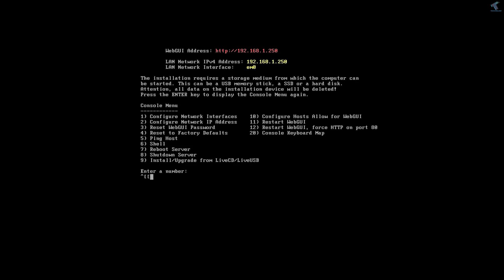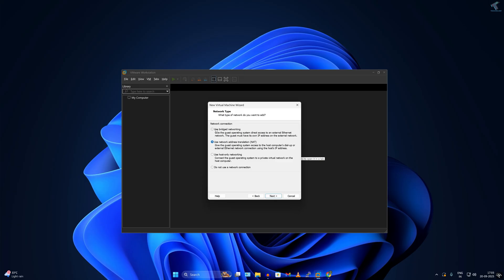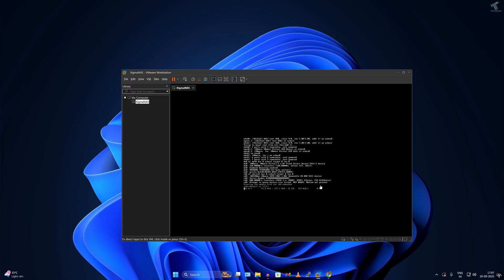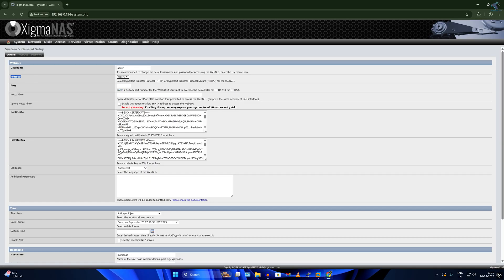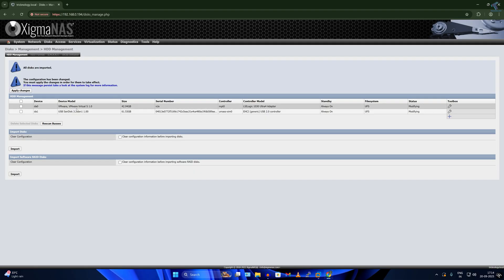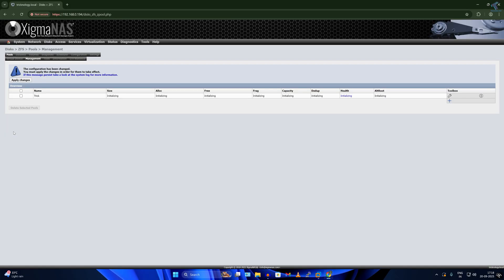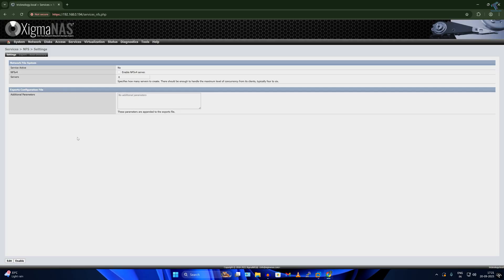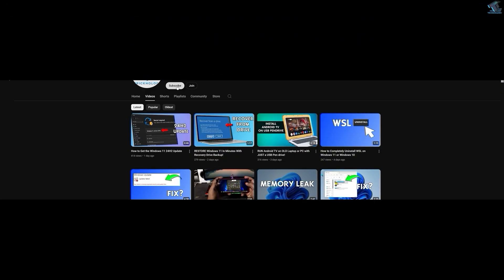Home NAS Setup Using Virtual Machine | Perfect for Beginners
Build your own Home NAS (Network Attached Storage) using a virtual machine—no extra hardware required!
In this step-by-step tutorial, I’ll show you how to turn a single PC into a fully functional NAS server so you can back up files, share data across your network, and explore private cloud storage safely inside VirtualBox/VMware.

0:00 – Intro & Overview – What is a Home NAS and why use a virtual machine
0:24 – Requirements & Downloads (XigmaNAS and VMWARE or Oracle Virtual Box)
1:21 – Create a New Virtual Machine – CPU, RAM, and storage settings
02:34 – Booting the virtual machine | Start Virtual Machine
02:47 – XimaNas Installation for NAS Setup
04:22 – UserName and Password For XigmaNAS
04:32 – Configure The Network for XigmaNAS
05:59 – Access XigmaNAS from Browser using NAS IP
06:02 – Change NAS server from HTTP to HTTPS and Change the Time, data
08:24 – Create Storage Pools & Datasets – Preparing drives for file sharing
10:51 – Create Gropus and Users for XignaNAS Server
11:47 – Enable File Sharing Services – SMB, NFS, or FTP setup
13:42 – Access NAS From Windows network drive test transfers
14:11 – Access NAS Using FileZilla FTP Protocol